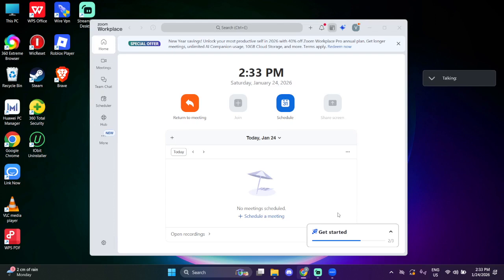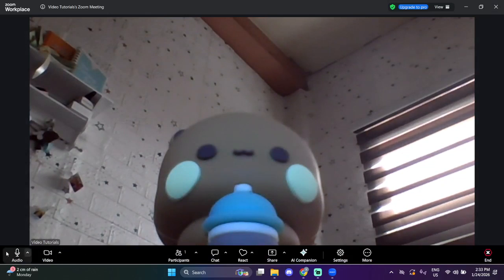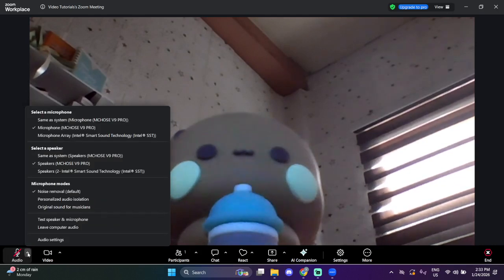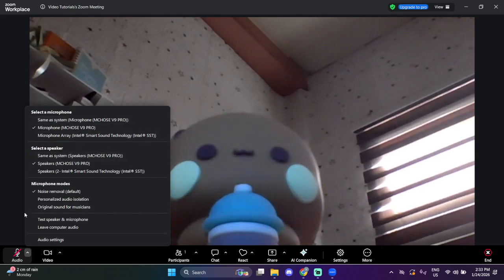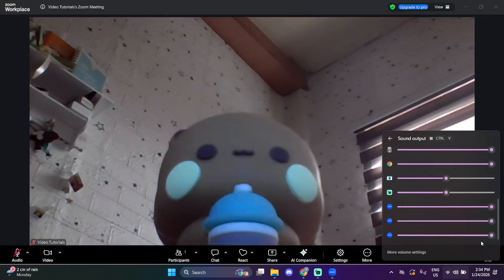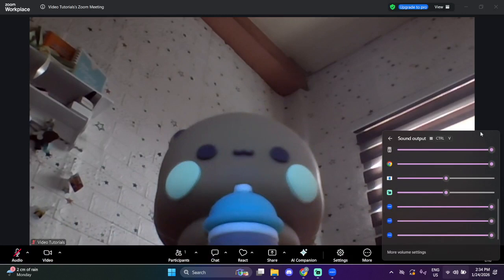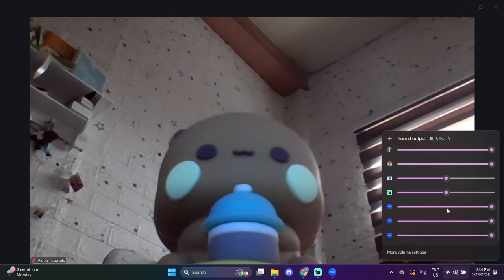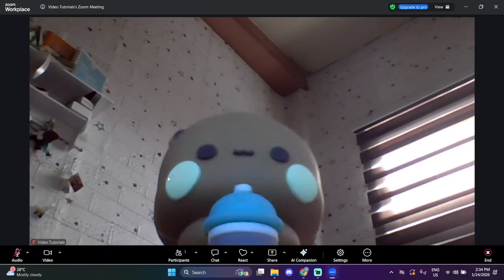How to Mute Zoom Audio Without Muting the Computer [2026 Full Guide]